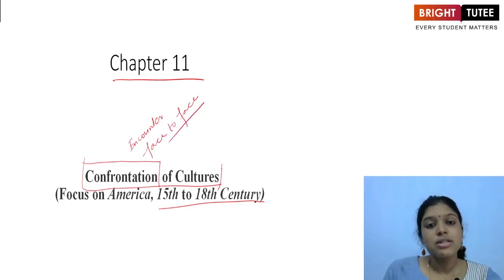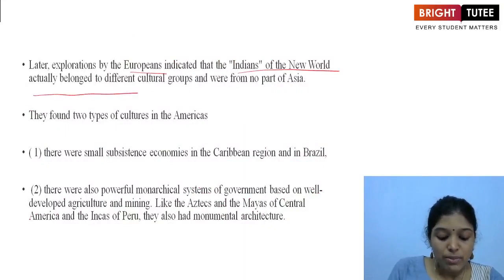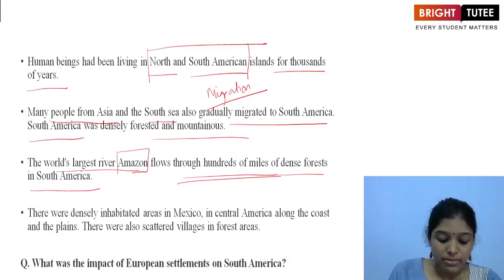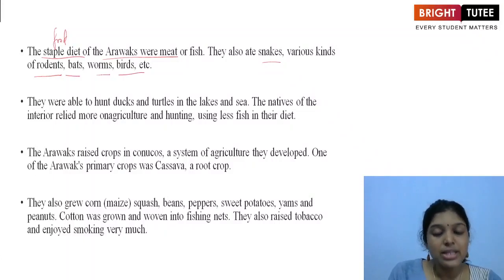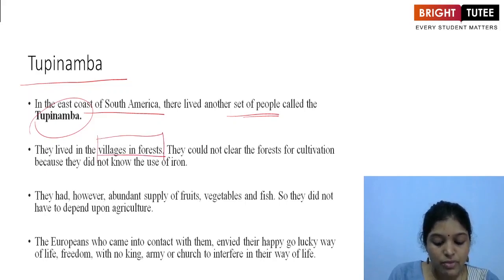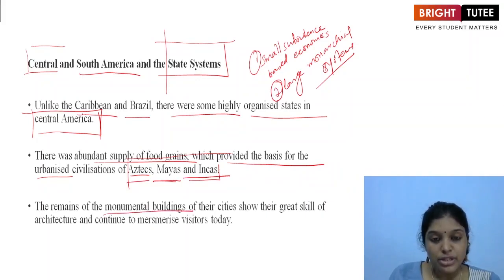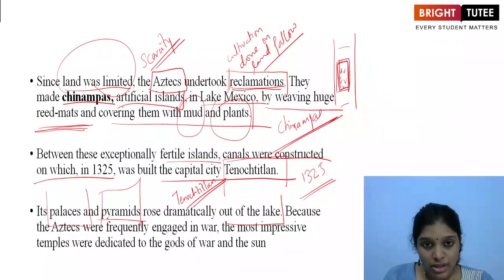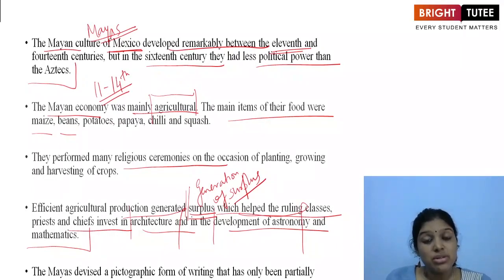1 1 Topic 1 The Impact of European Settlements on South America, Arawaks of Caribbean and Part 1